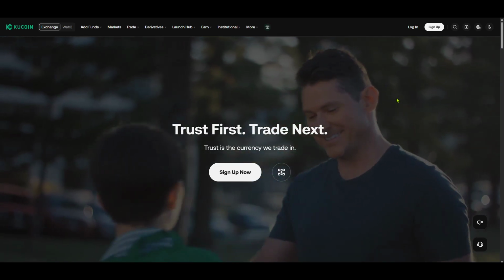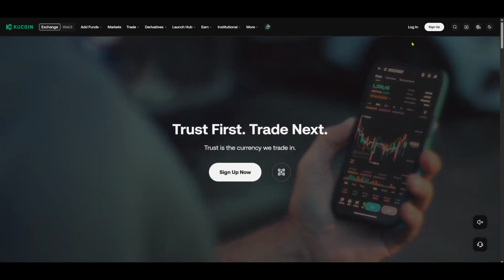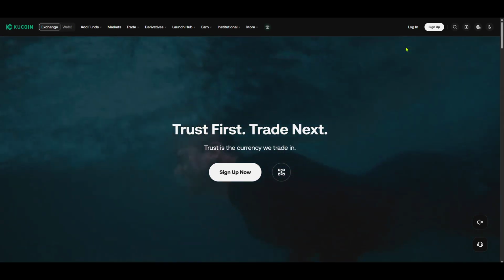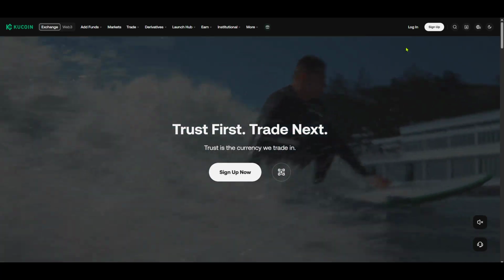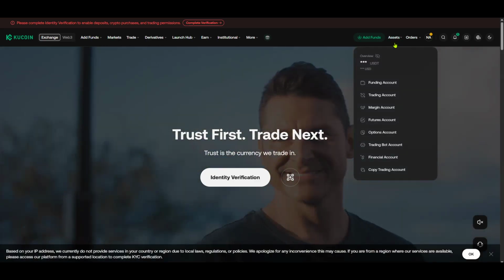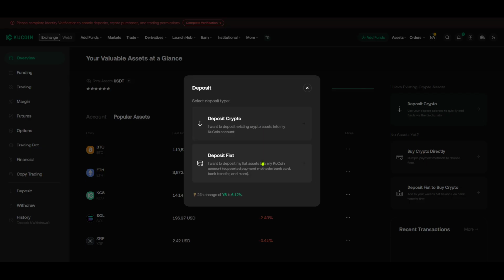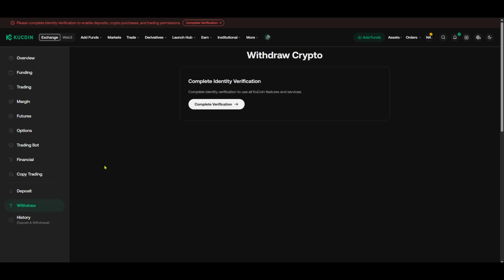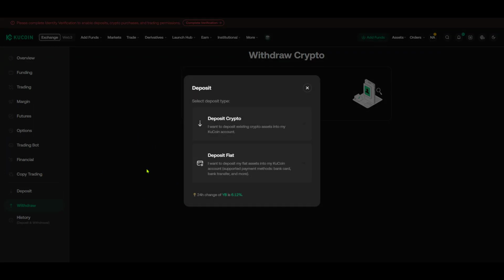How To Deposit Or Withdraw On Kucoin Mobile App Crypto Exchange Tutorial [2025 Guide]